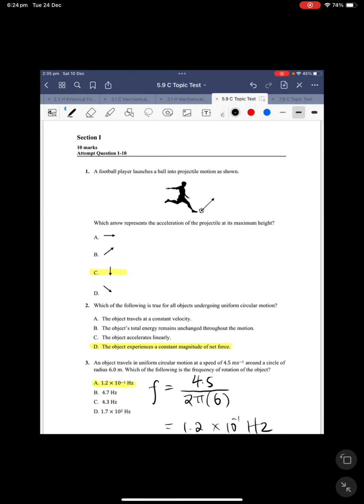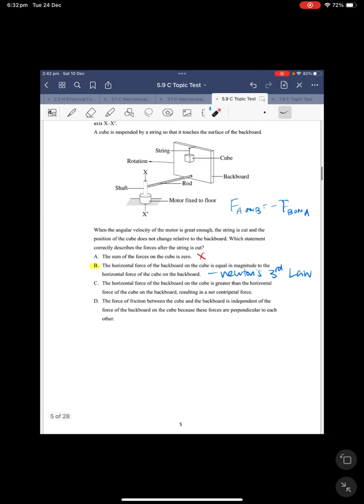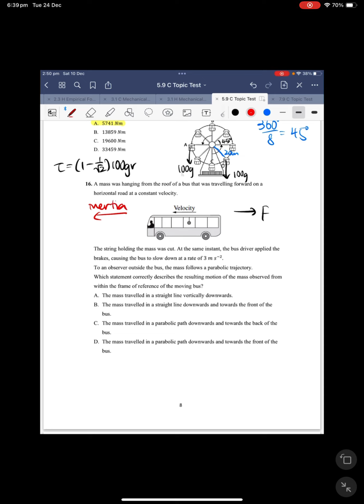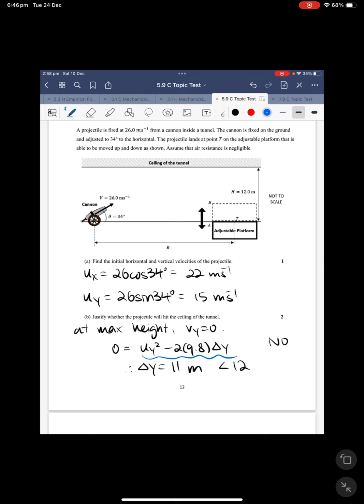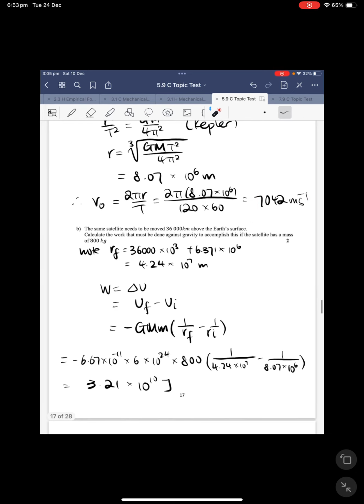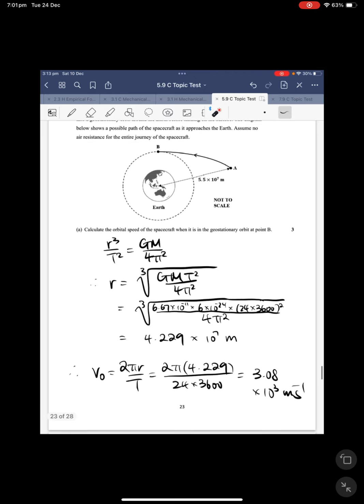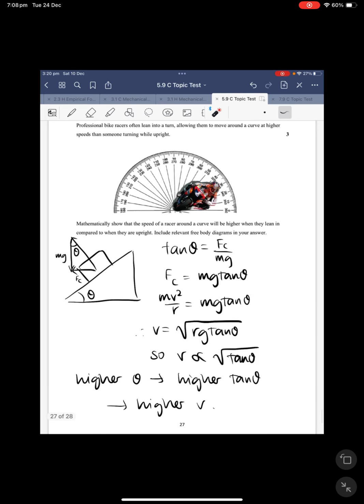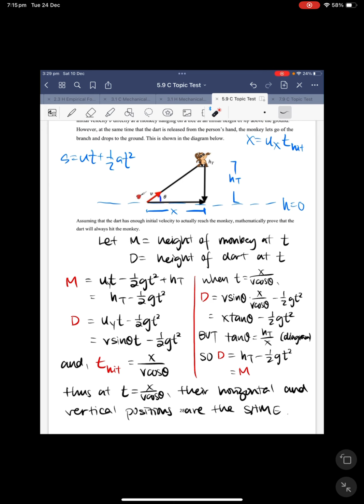Module 5 topic test